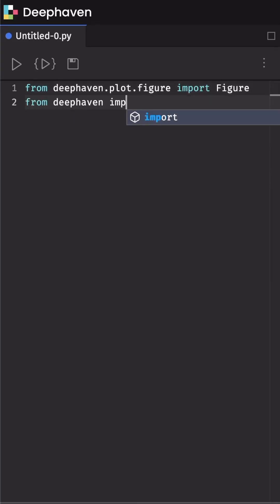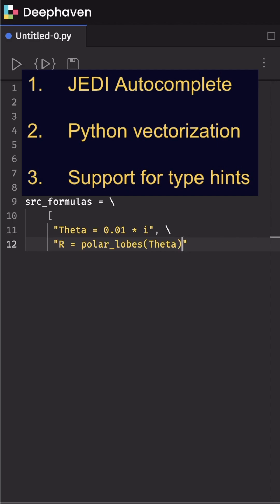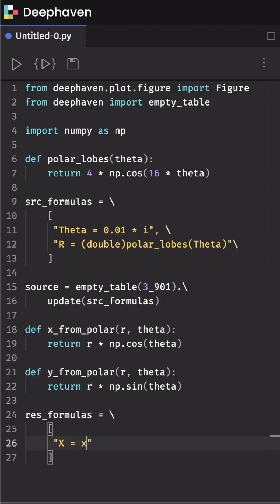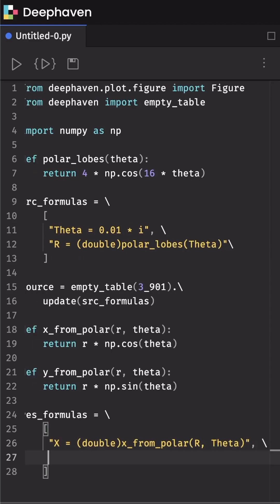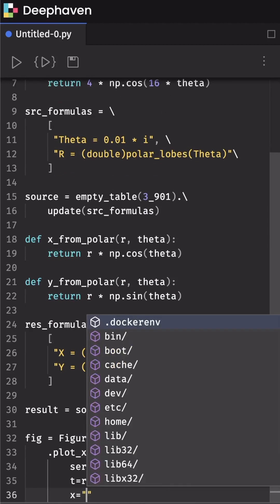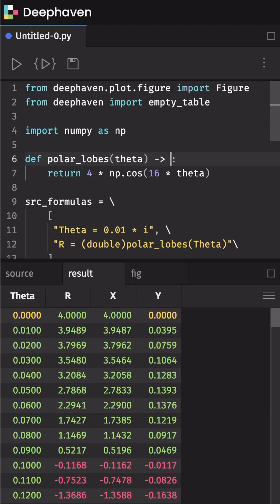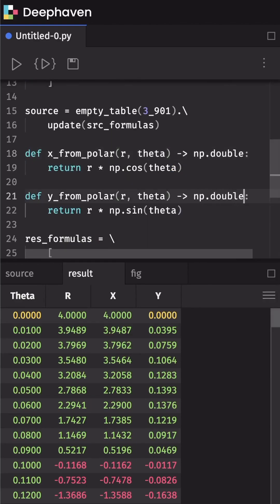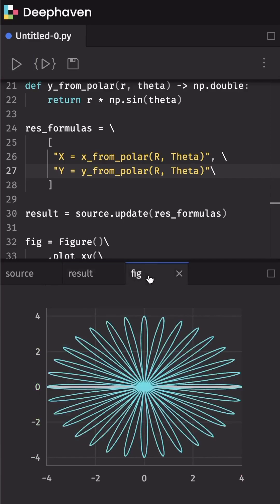Python Vectorization and Type Hints